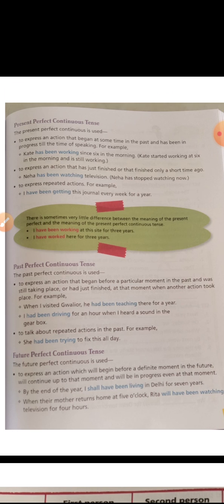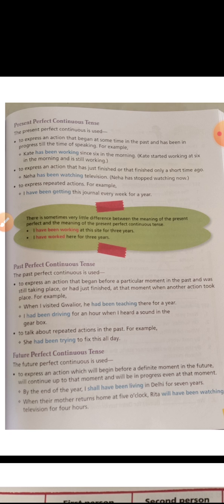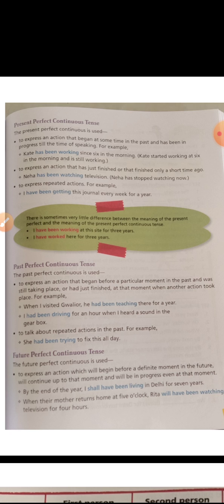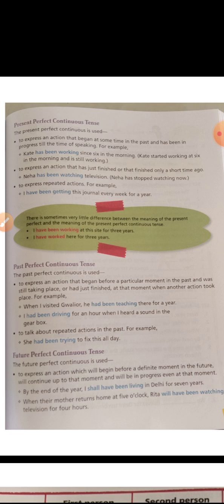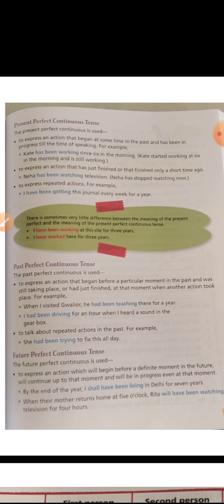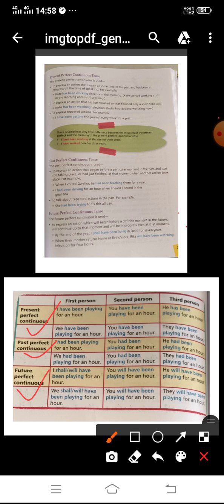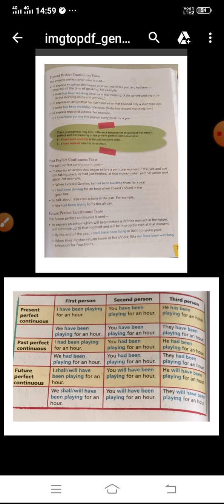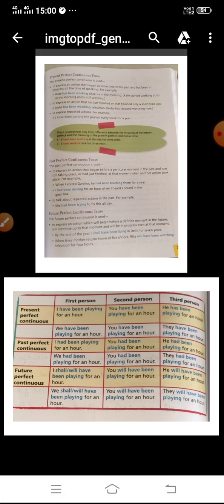Perfect continuous tenses